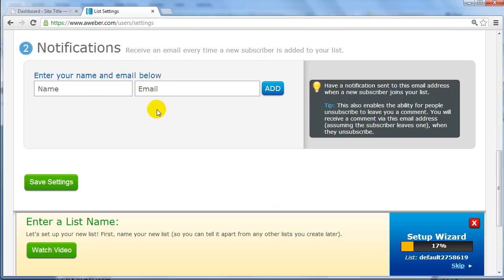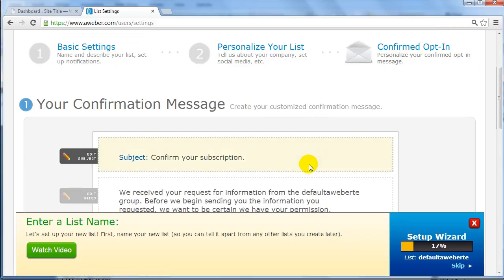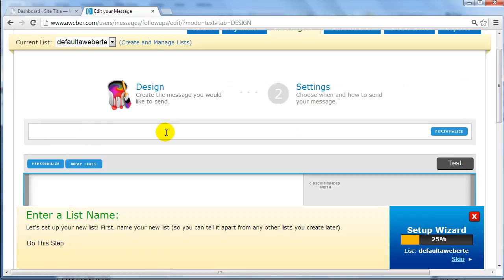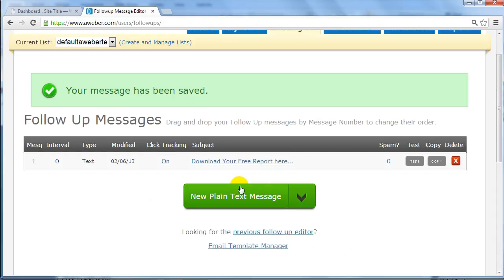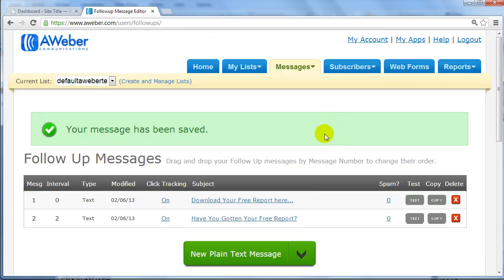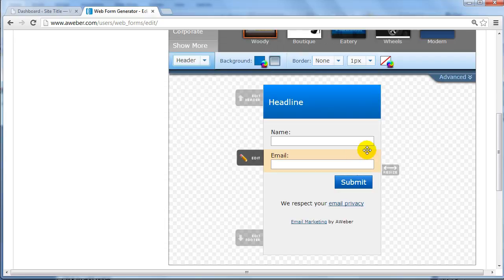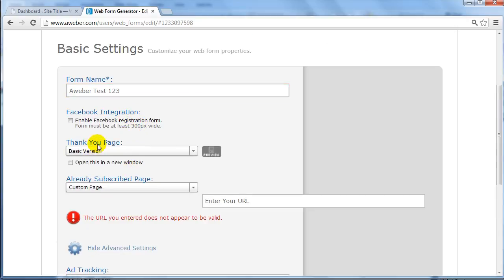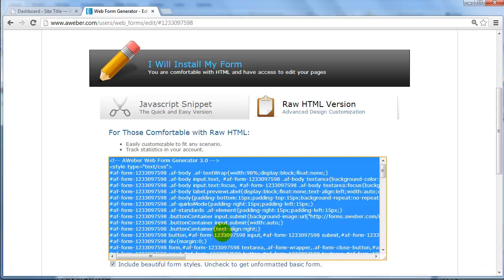15 Part1 Build an Autoresponder